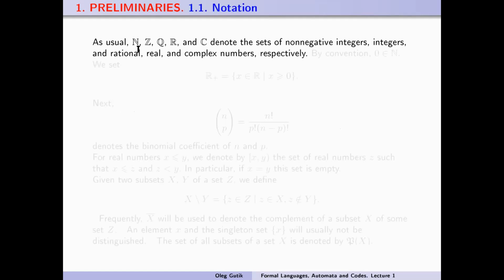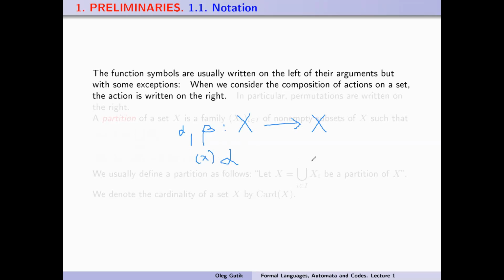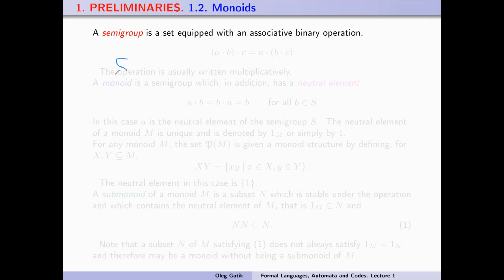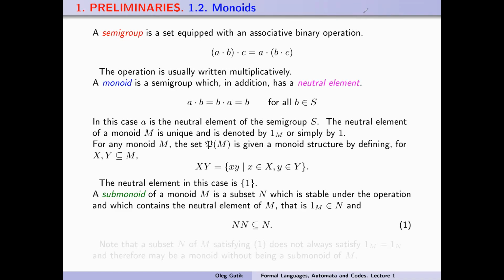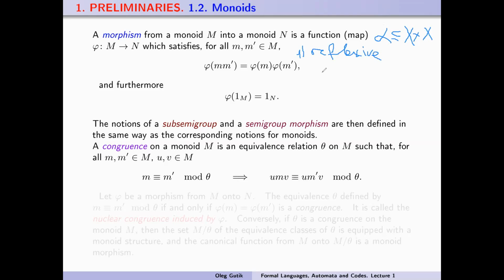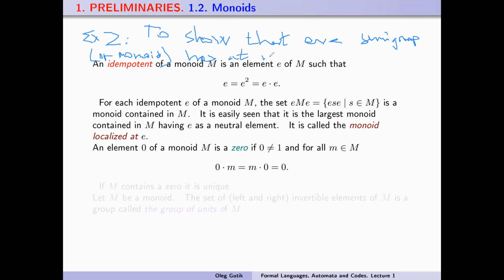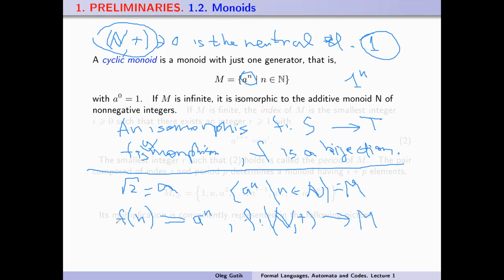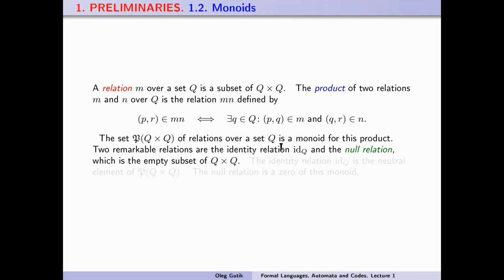Формальні мови, автомати та коди. Лекція 1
1. PRELIMINARIES.
1.1. Notation
1.2. Monoids
8 вересня 2021 р.